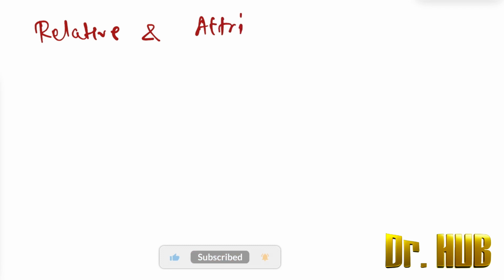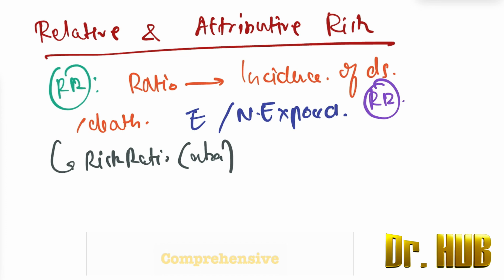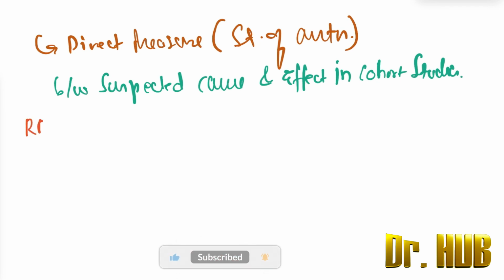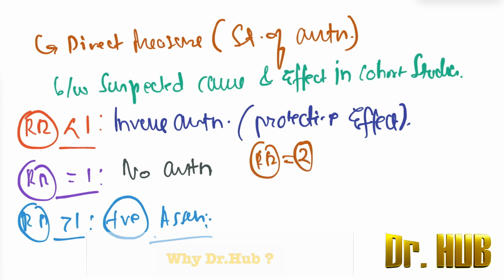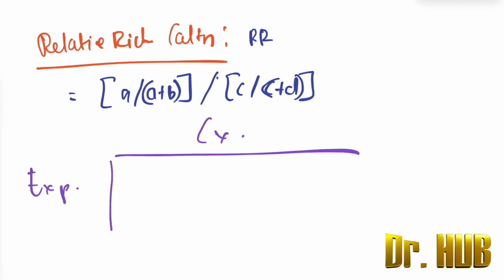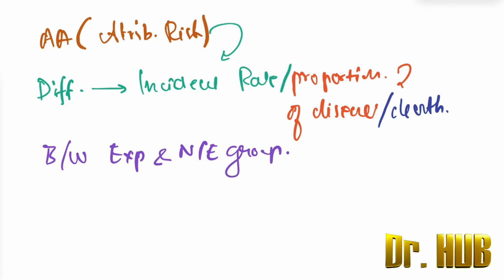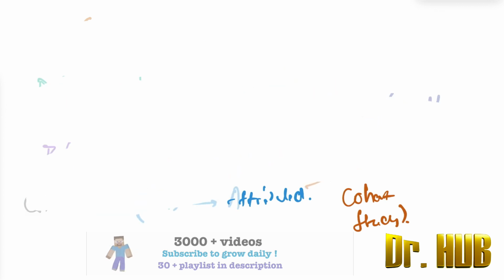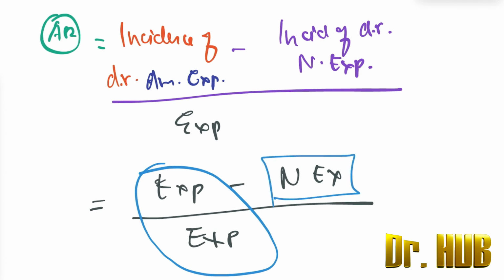Relative risk and attributive risk